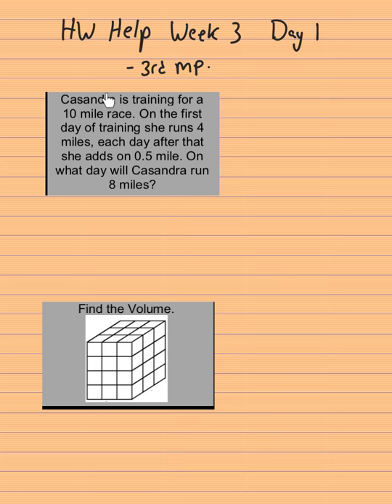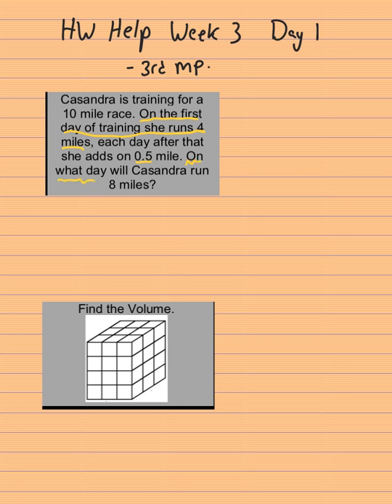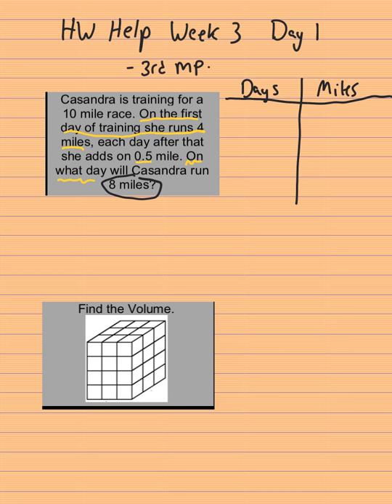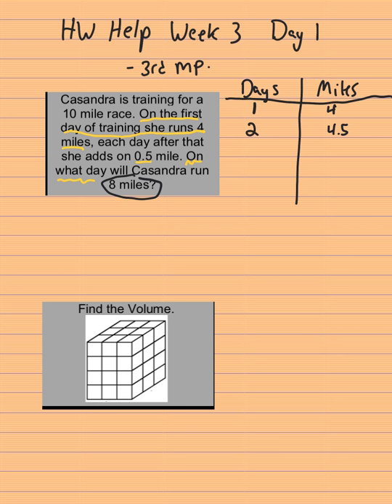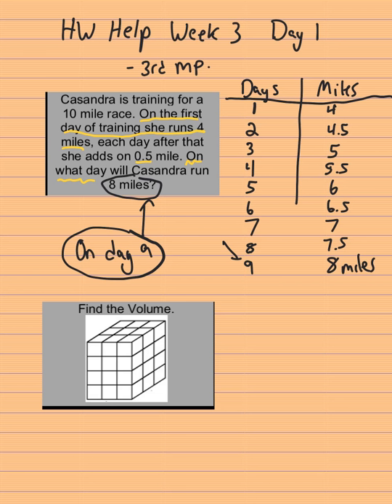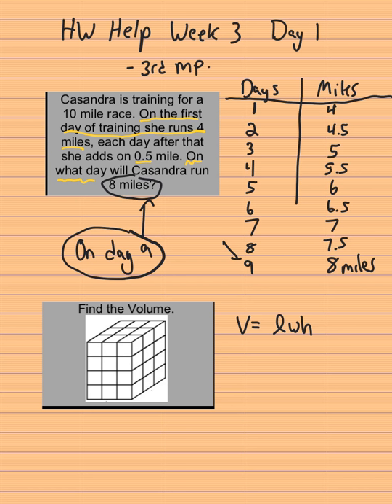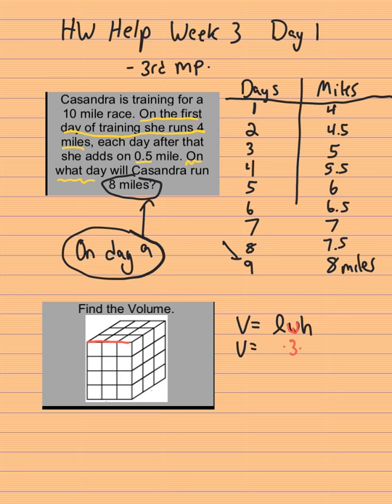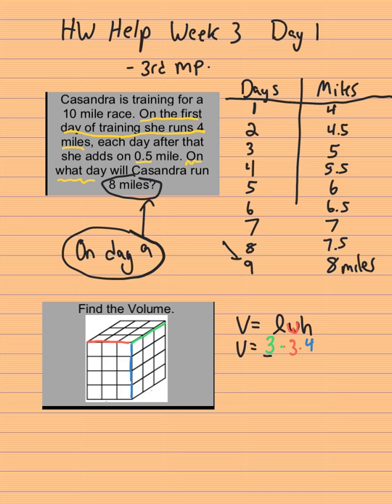Hw help week 3 (3rd mp) day 1